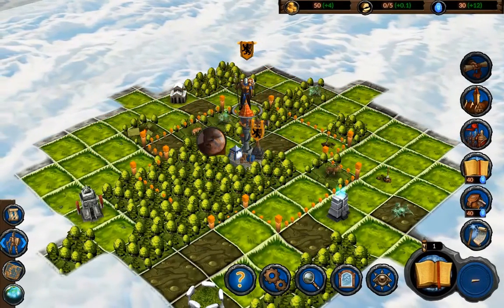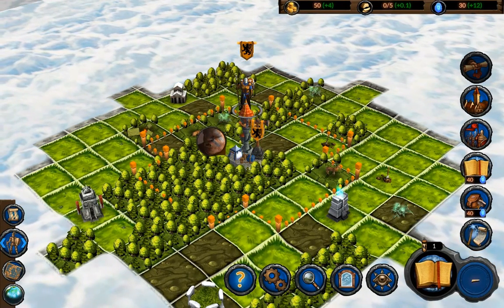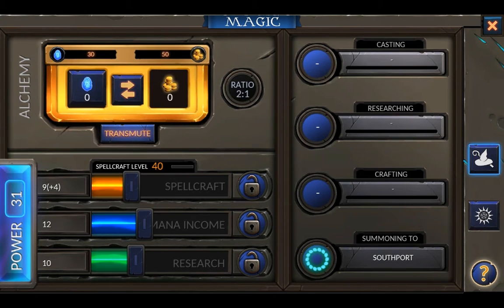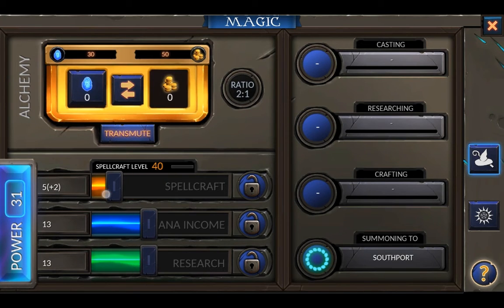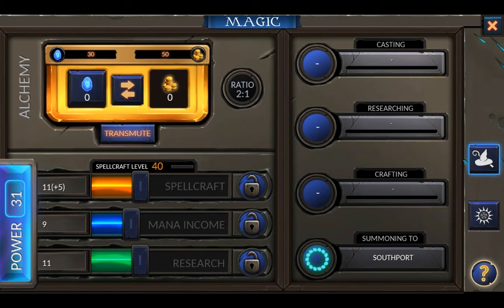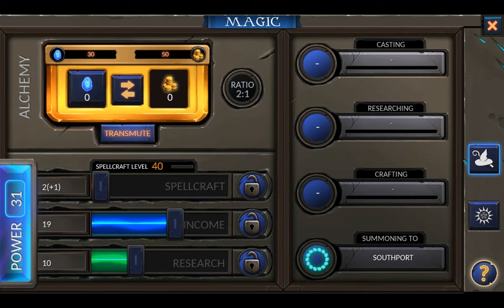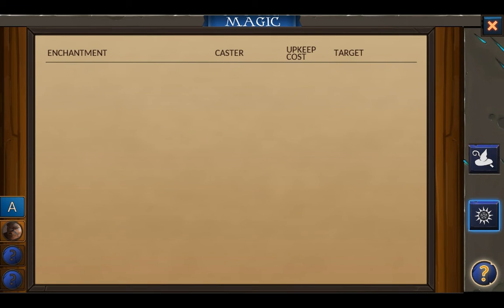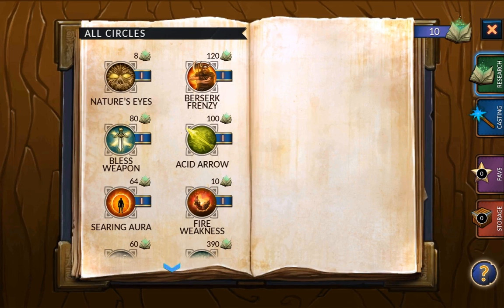Planar Conquest | Tutorial Part 04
Fourth part of the Planar Conquest tutorial presents the basics of the magic system: Power and its distribution, Mana, Spellcraft and Research.

This video has been made using the Samsung Galaxy Tab 10.1 tablet.

Planar Conquest is a turn-based 4X multiplatform strategy game.

PS4 - TBA
XBONE - TBA